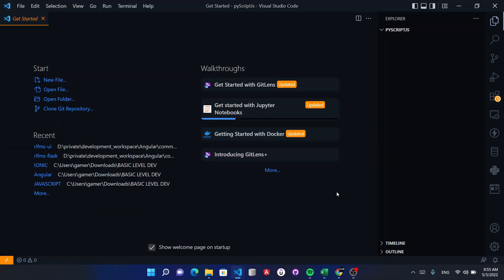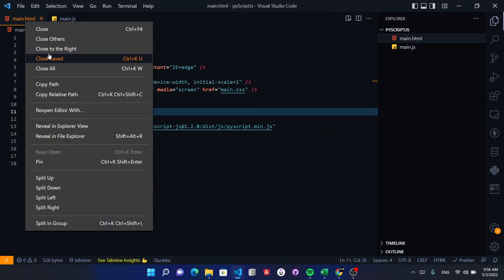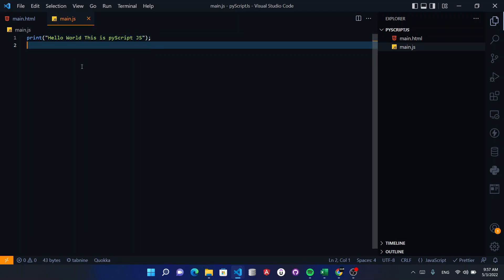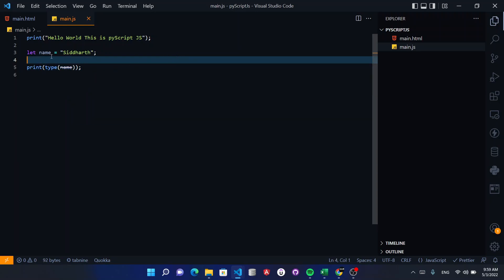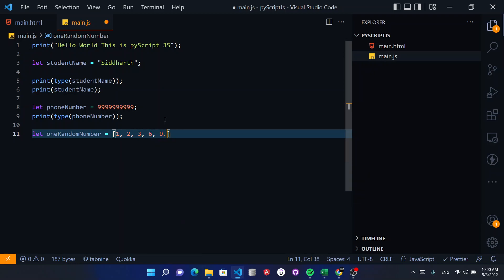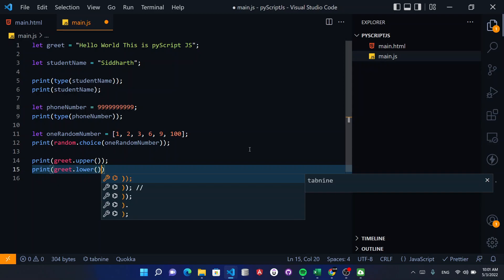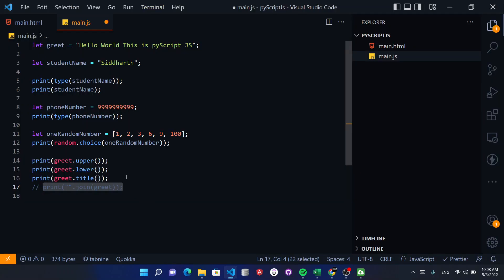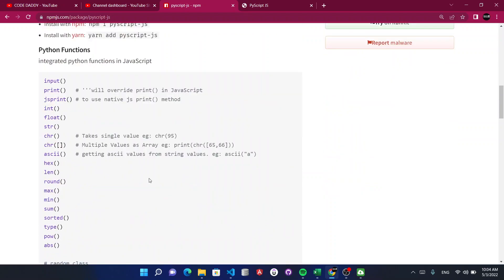Run python in browser 😱 | pyScript.js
It takes lots of hard work making all these videos for free.
learn how you can use some inbuilt python functions in javascript in quick and easy steps